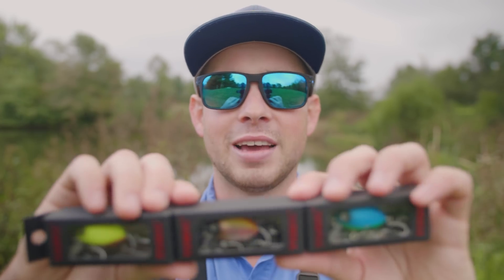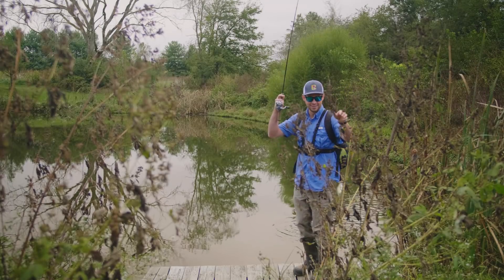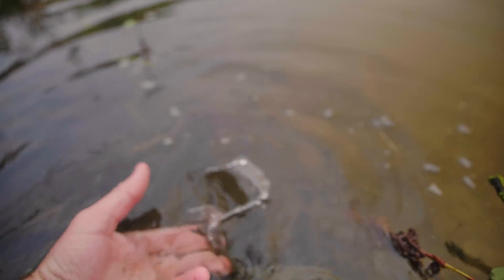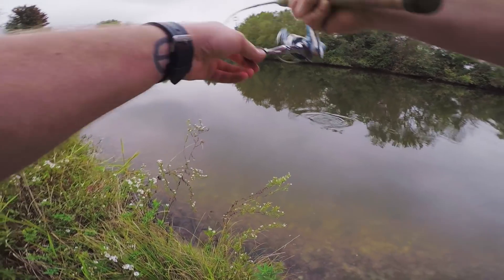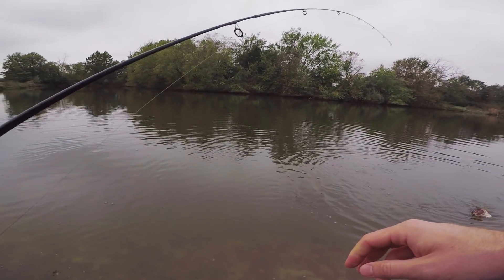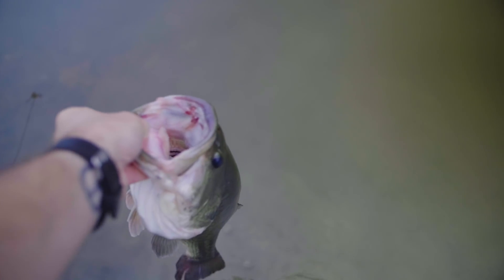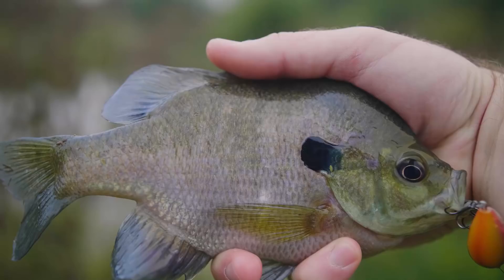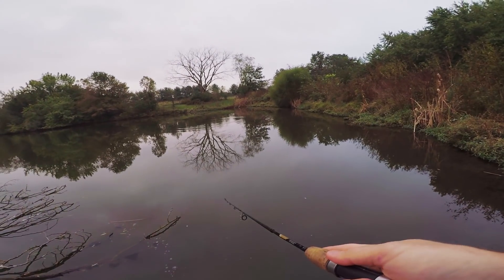TINY Wake Bait = Biggest Bass of the YEAR!!!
In this video I catch a massive bass while using a tiny wake bait

Fishing Gear*

Camera Gear*